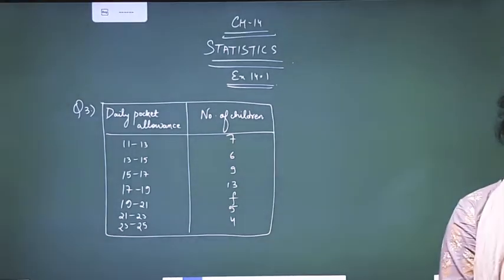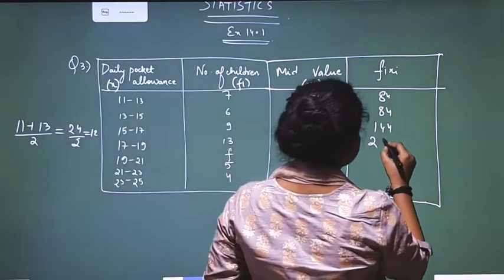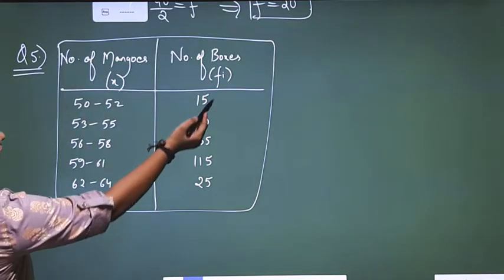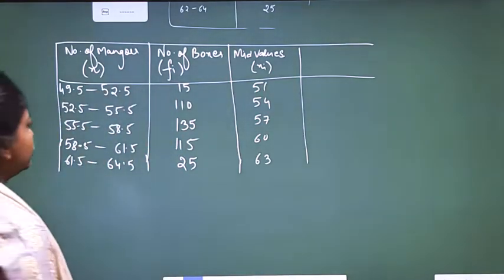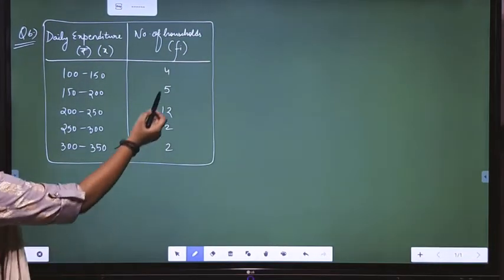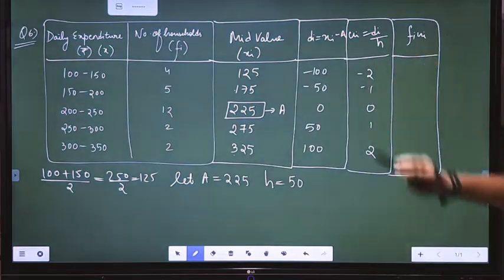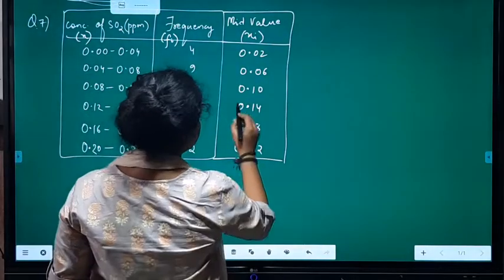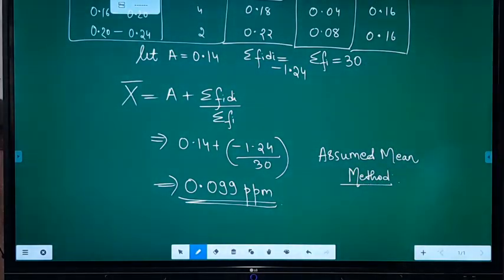ch 14 part 2